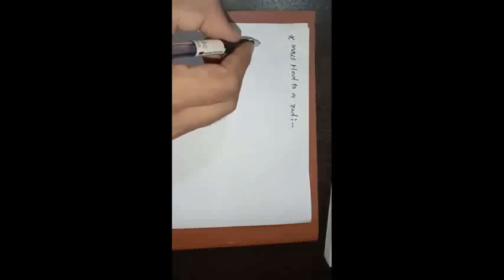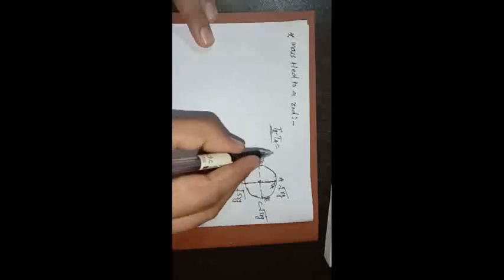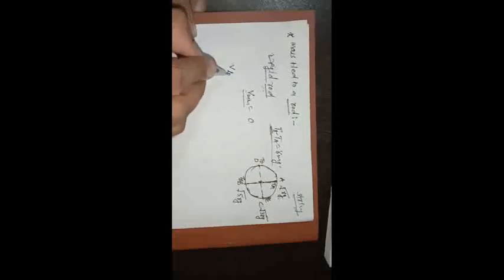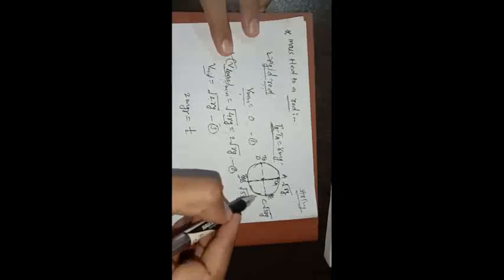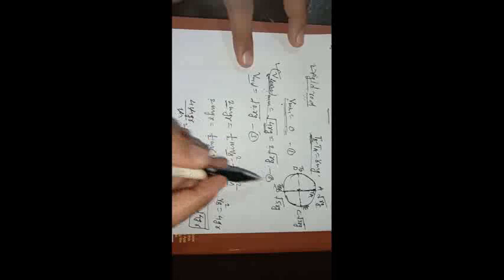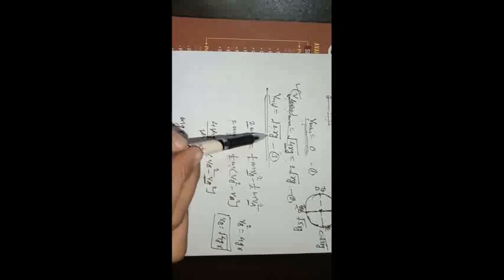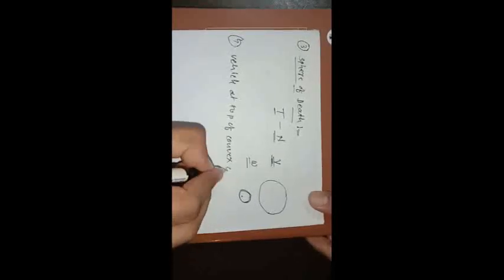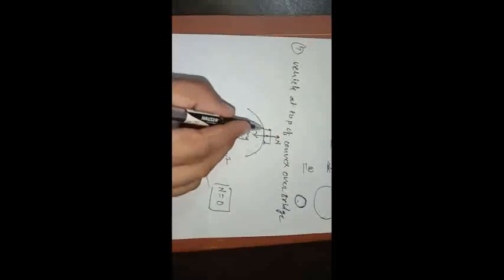Rotational dynamics 4